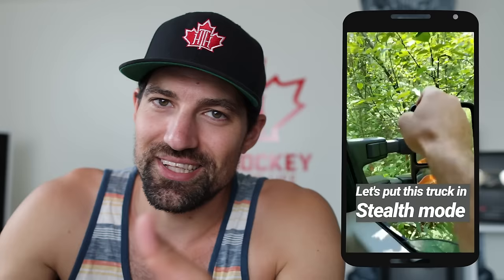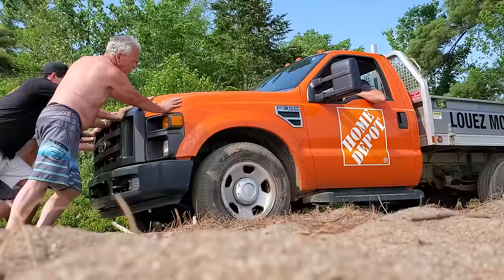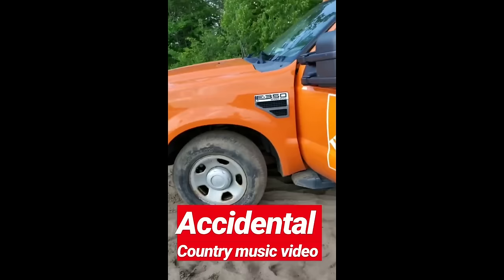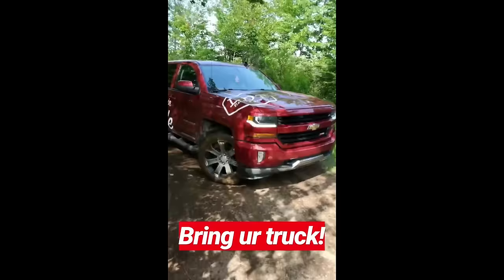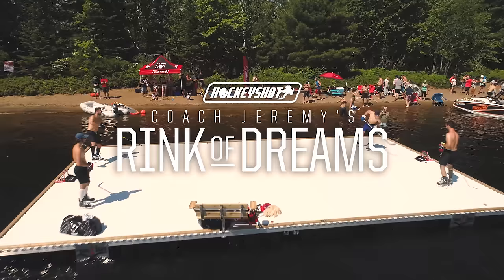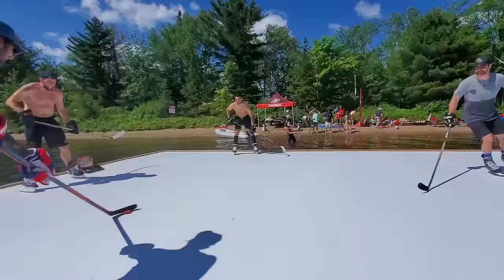Building the Rink of Dreams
Join us online: Instagram and Twitter @howtohockey Want to build your own rink of dreams? Grab synthetic ice at HockeyShot (who I'm partnered with)
Follow on Instagram @howtohockey

VISIT HOW TO HOCKEY by clicking the link above for hockey videos and articles